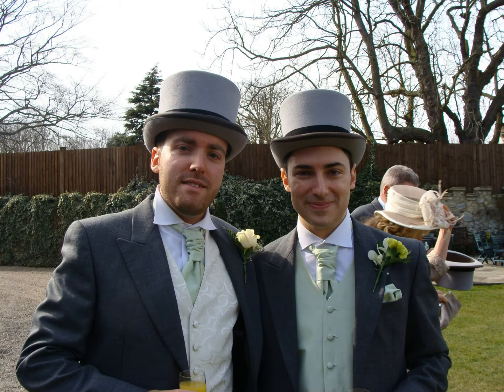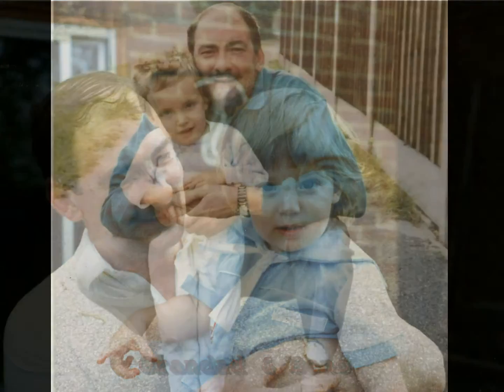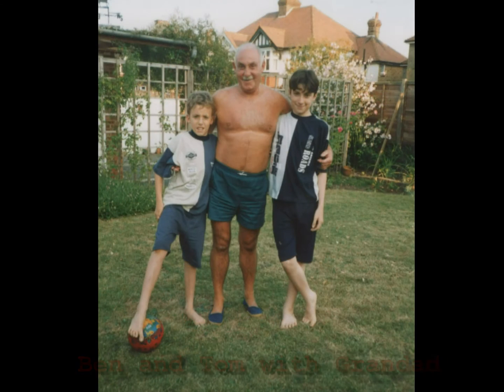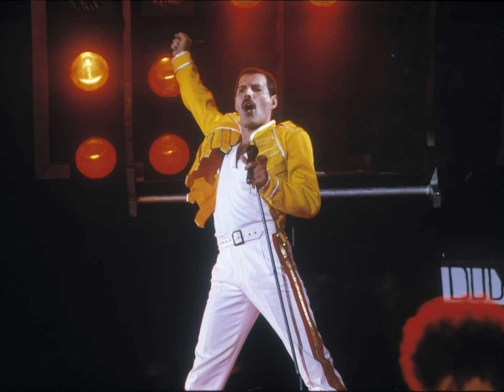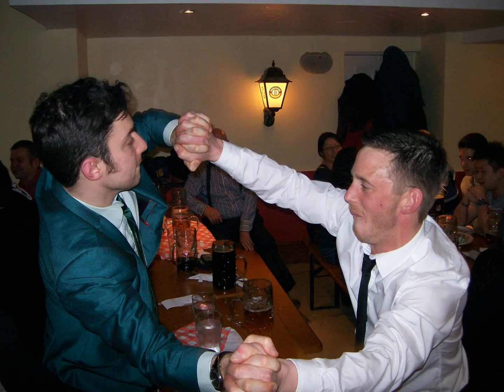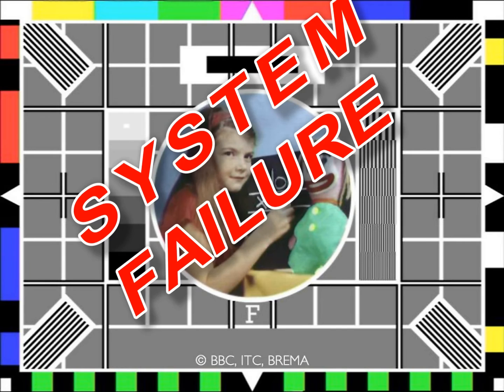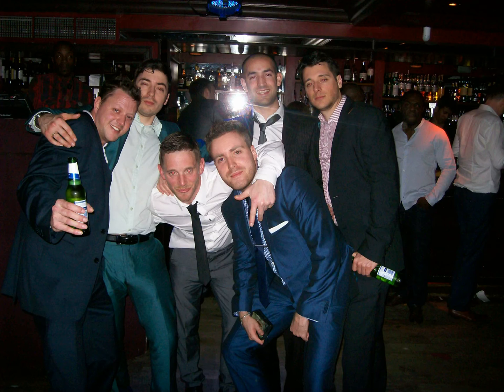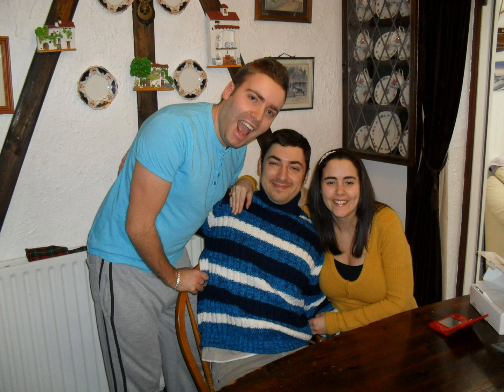Tomo's Complete Best Man Speech Presentation at Beno and Louise' Wedding [7th April, 2013]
This is the complete video presentation of my Best Man speech, fully narrated, for Ben and Louise' wedding